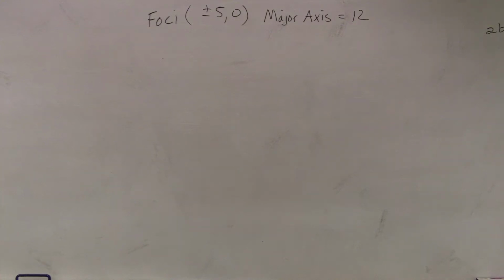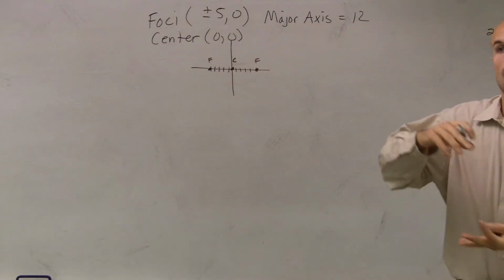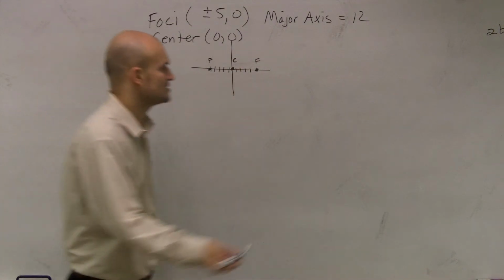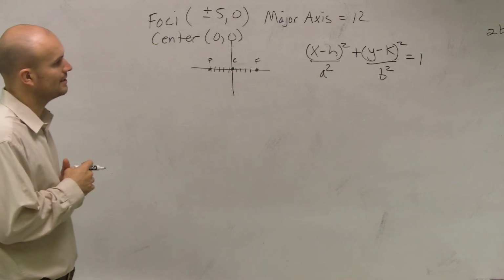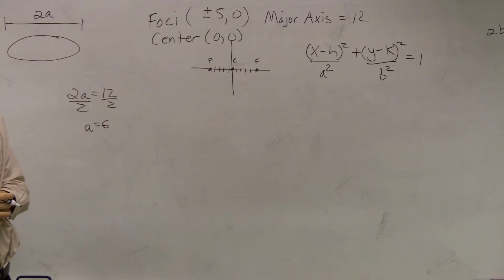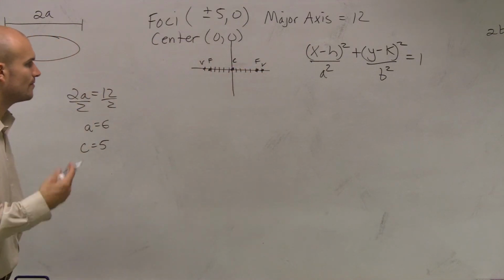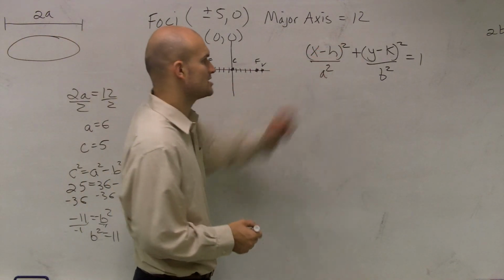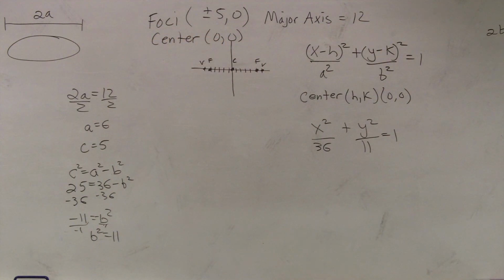Standard form of an ellipse when given the focus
Learn how to write the equation of an ellipse from its properties. The equation of an ellipse comprises of three major properties of the ellipse: the major radius (a), the minor radius (b) and the center (h, k). The ellipse is vertical if the major radius in vertical and the ellipse is horizontal if the major radius is horizontal.

When the above information are obtained, they are plugged into the equation of an ellipse to obtain the desired equation.